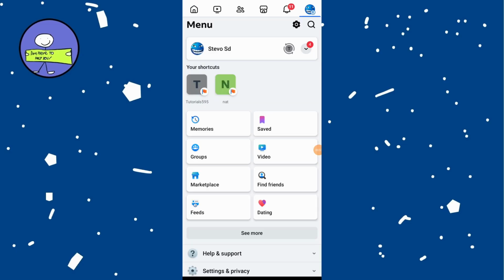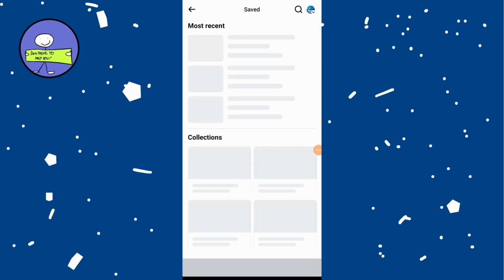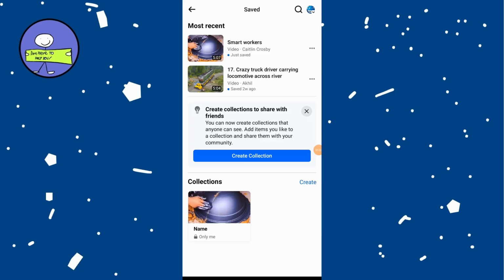How to See Saved Videos on Facebook (2024)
How to See Your Saved Videos on Facebook

If you’ve saved a video, reel, or any post on Facebook and want to watch it again later, follow these steps to find and view your saved content.

Step-by-Step Guide:

1. **Open Facebook App**:
   - Launch the Facebook app on your device.

2. **Save a Video (Optional)**:
   - If you want to save a new video, go to the "Watch" tab at the bottom center of your screen.
   - Find a video you want to save, tap the three dots on the video, and select "Save Video."
   - Optionally, you can create a new collection by tapping "New Collection," naming it, and setting the privacy to "Only me."

3. **Access Your Saved Videos**:
   - **Through the Watch Tab**:
     - While in the "Watch" tab, tap your profile link at the top right corner.
     - You will see a section labeled "Saved Videos." Tap on it to view and watch your saved videos.

   - **Through the Main Menu**:
     - Tap on the menu icon (three horizontal lines) at the right corner of your screen.
     - Scroll down and tap on "Saved."
     - This will bring up a list of all your saved posts, including videos, reels, and other content. The most recently saved items will be at the top.

4. **Watch Your Saved Videos**:
   - Find the video you want to watch from your saved items list.
   - Tap on the video to watch it immediately.

And that's it! You've successfully found and watched your saved videos on Facebook. If you have any questions, leave them in the comments below.